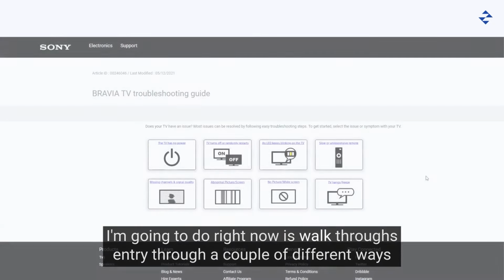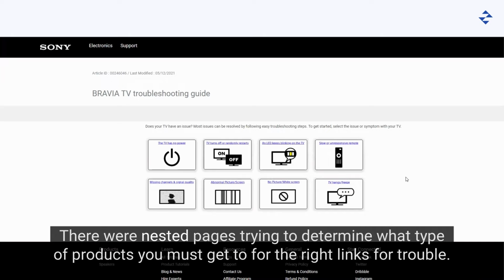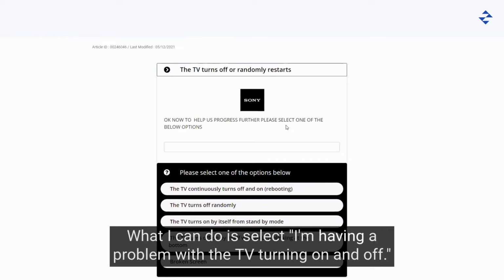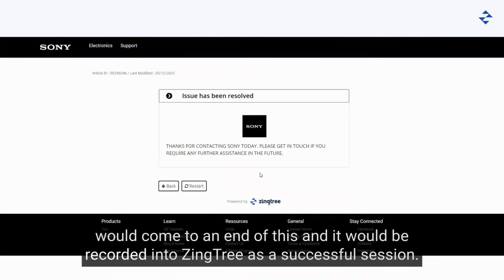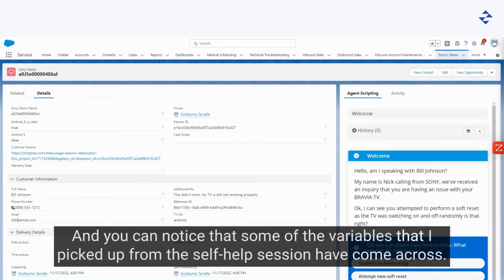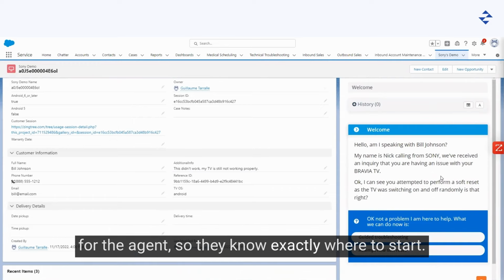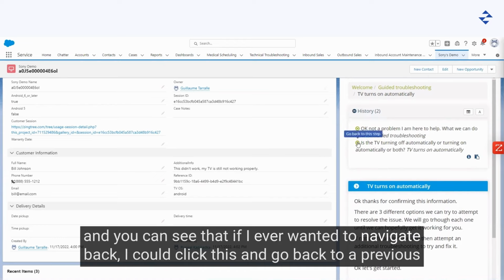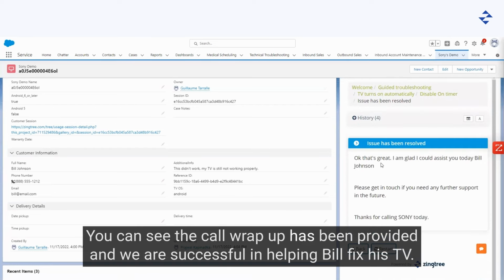Product Support Demo: Customer Self Help & Agent Workflows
In this video, we'll be walking you through an example of how a consumer electronics company uses Zingtree as a self-help tool on its support page to help customers fix issues with a purchased TV.

We'll also demonstrate how easily agents can start working on the ticket. Anything that happened in the customer self-help scenario is provided to the agent to jump in.